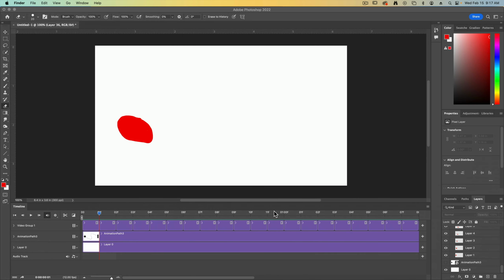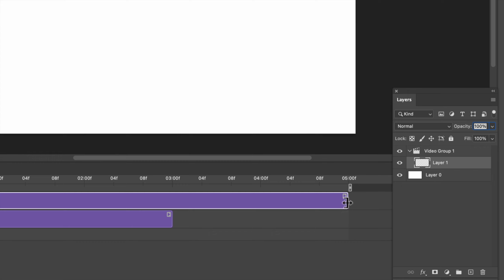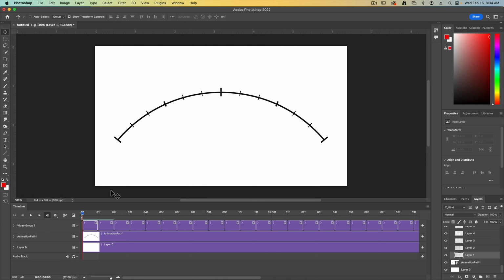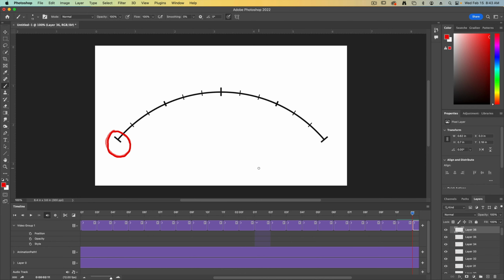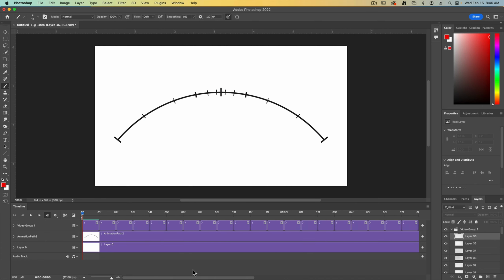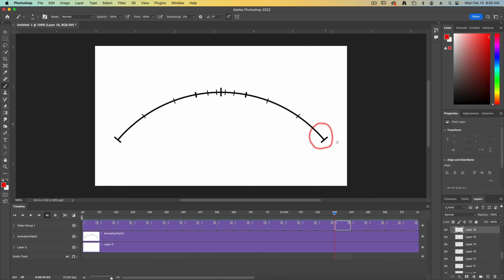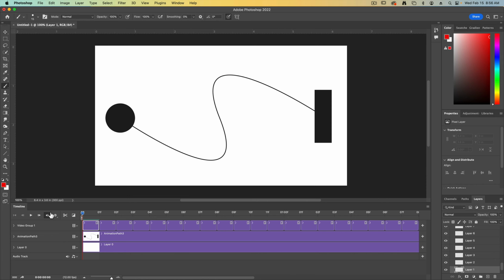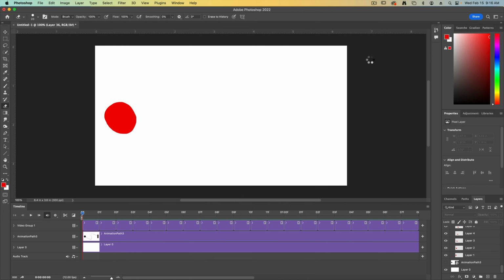ART 209: Exercise - Introduction to Photoshop Animation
Photoshop animation tutorial that introduces you to frame-by-frame animation techniques.